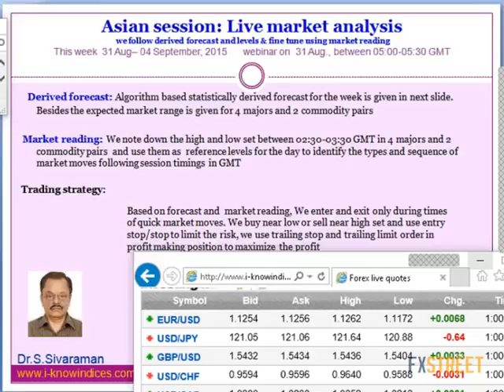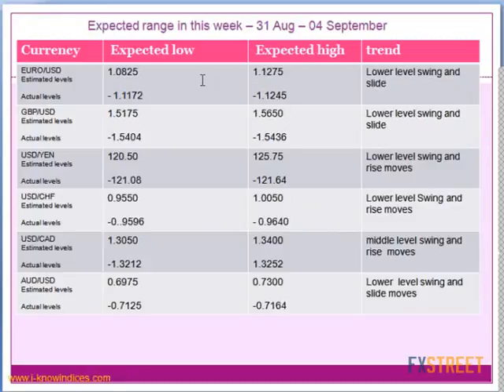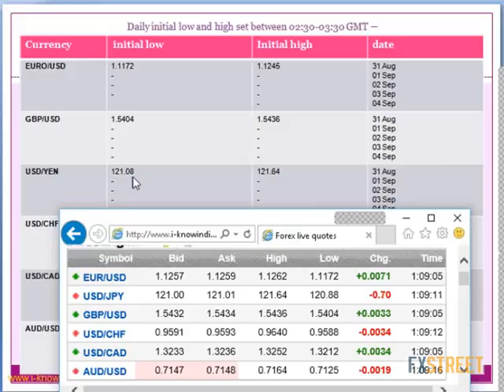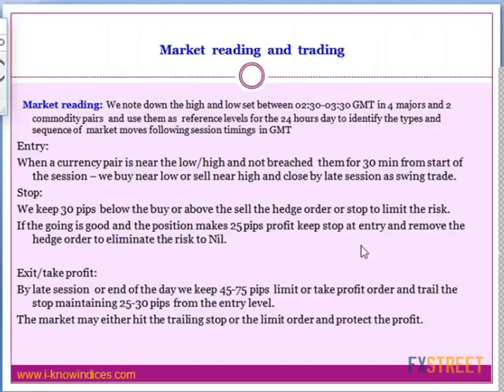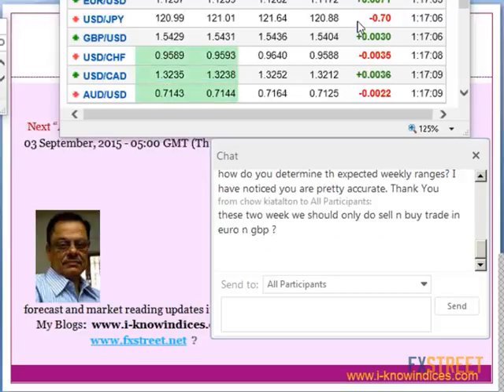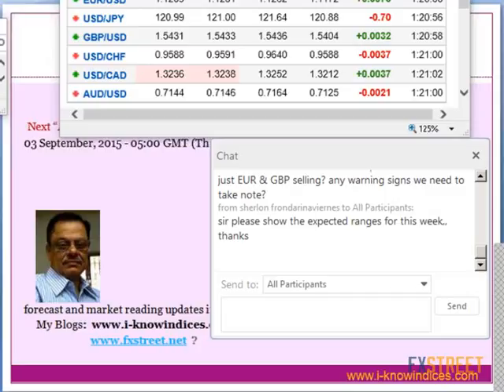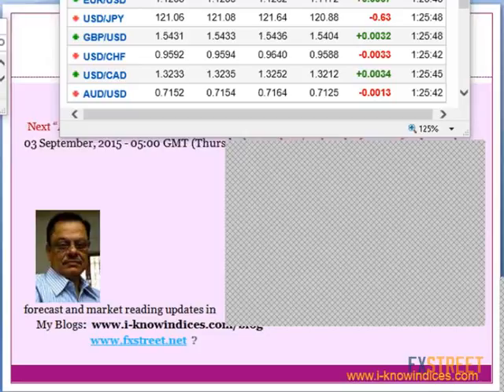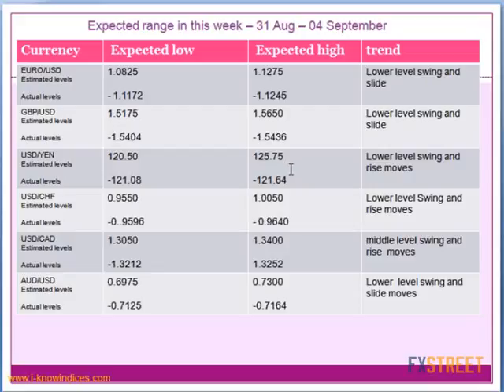Dr. S. Sivaraman: Asian Session: Live Market Analysis